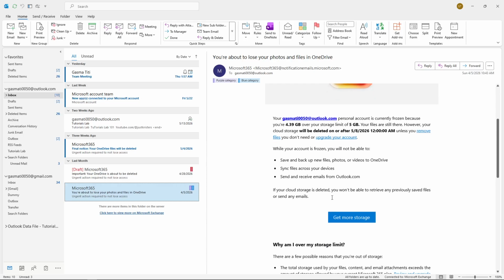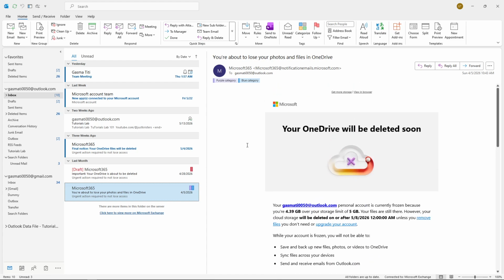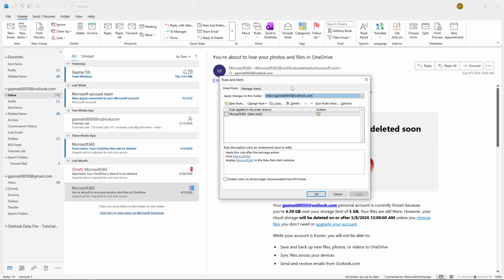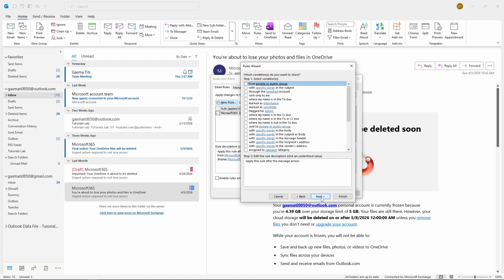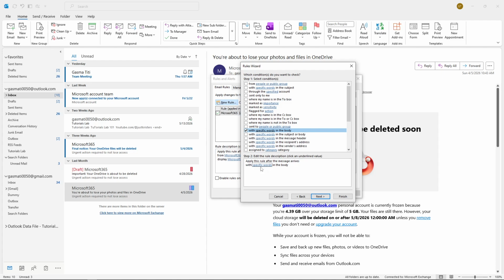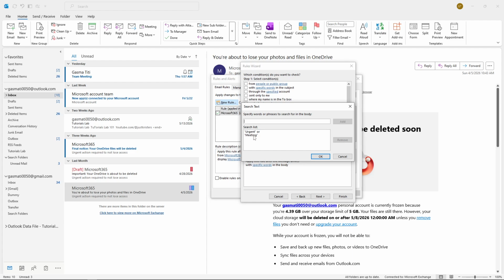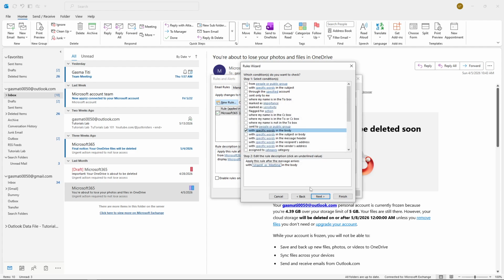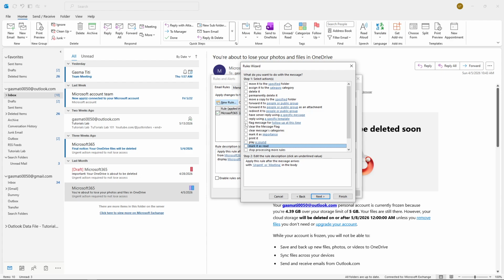How to Create an Outlook Rule With Specific Words in the Body (Tutorial 2026)